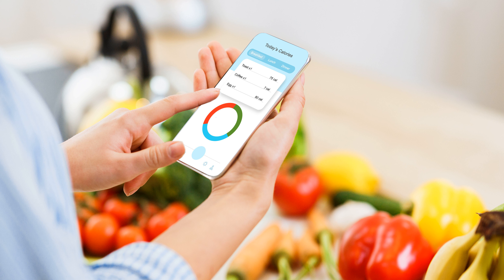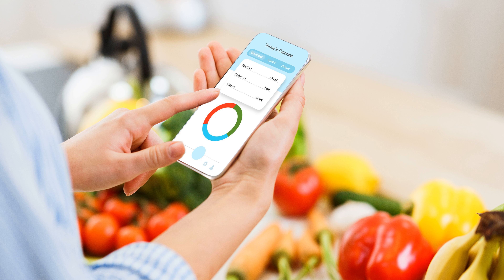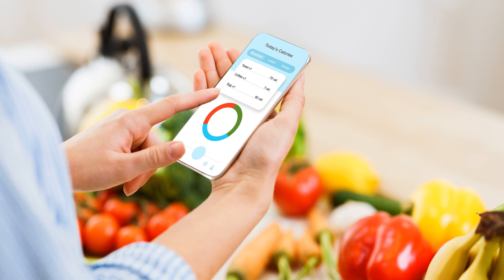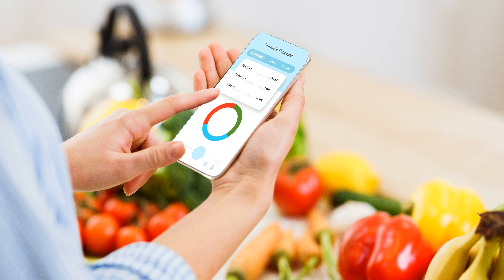Meal Planning Suggestions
Breakfast:.
1. The 2 slices of whole-grain toast (30 grams).
2. The 1 tablespoon of peanut butter (3 grams).
3. The 1 medium banana (30 grams).
Total carbohydrates: 63 grams.
Snack:.
1. ½ cup low fat cottage cheese (4 grams).
2. The 1 small orange (15 grams).
3. The 20 almonds (6 grams).
Total carbohydrates: 25 grams.
Lunch:.
1. The 4 ounces baked fish (0 grams).
2. The 1 cup brown rice (45 grams).
3. ¼ cup shredded cheese (0 grams).
4. The 1 cup steamed broccoli (6 grams).
5. The 1 tablespoon margarine (0 grams).
Total carbohydrates: 51 grams.
Snack:.
1. The 2 rice cakes (15 grams).
2. The 1 cup of low-fat milk (15 grams).
Total carbohydrates: 30 grams.
Dinner:.
1. The 1 cup of baby spinach (1 gram).
2. The 1 boiled egg (0 grams).
3. The 3 ounces cooked chicken breast (0 grams).
4. The 2 tablespoons crumbled blue cheese (1 gram).
5. The 2 tablespoons of ranch dressing (2 grams).
6. The 3 tablespoons of croutons (15 grams).
7. ¾ cup of potato soup (15 grams).
8. The 2-inch brownie square (15 grams).
Total carbohydrates: 49 grams.